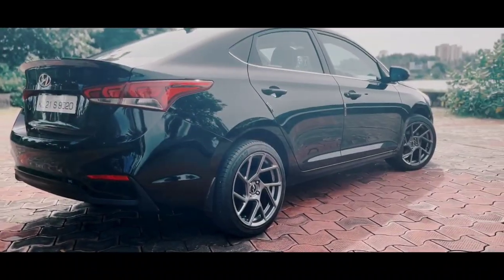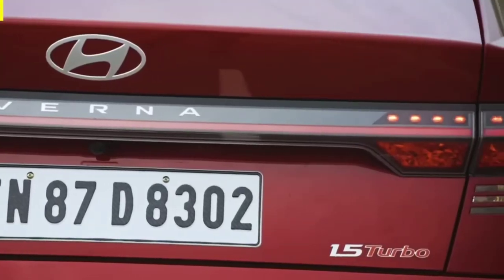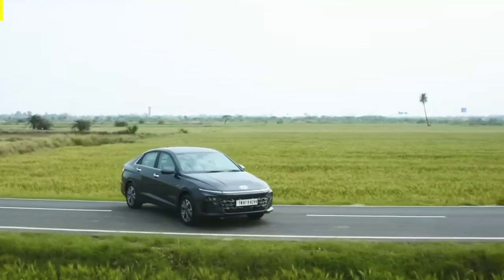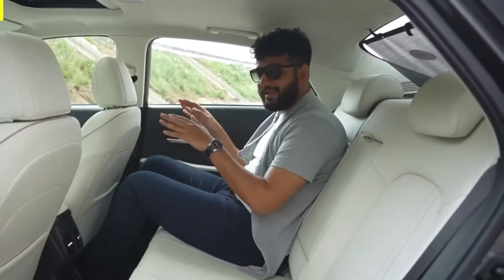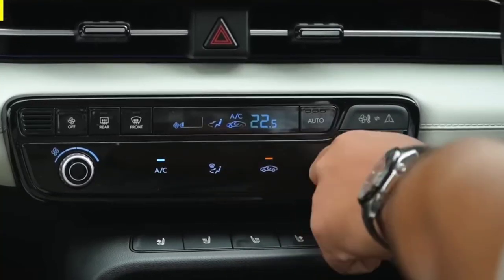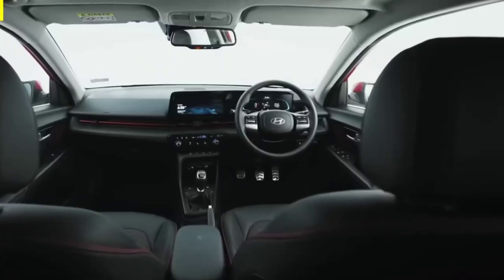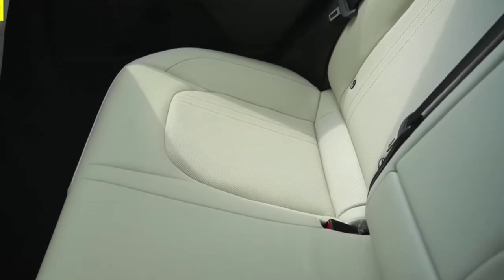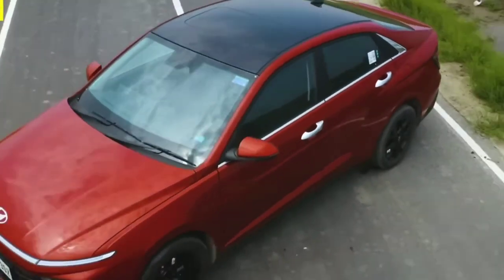verna 2023 review,verna 2023 new model,hyundai verna 2023 price in india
hyundai verna
verna 2023
verna
verna 2023 new model
2023 verna
hyundai verna 2023 india
2023 hyundai verna
2023 hyundai verna review
verna top model 2023
verna facelift 2023
verna hyundai
new vs old verna
review
verna colours
autocar
hyundai verna 2023 new model
verna facelift
sanscari sumit
hyundai verna 2023 price
verna price
motoroctane
verna new model
2023 hyundai verna price
2023 verna vs virtus
hyundai verna 2023 review
hyundai india
hyundai verna top model 2023
verna new
verna sx 2023
new 2023 verna
verna 2023 drive review
hyundai verna 1.5 turbo 2023
verna 2023 india
new verna vs old verna
2023 verna top speed
features
verna new model 2023
2023 verna first drive
2023 verna vs slavia
2023 verna vs virtus race
hyundai verna sx 2023
verna features
verna 1.5 petrol review
verna 1.5 turbo petrol review
verna base model
verna sx model
verna e model
verna s model
verna vs honda city facelift
verna vs skoda slavia
verna vs vw virtus
verna vs maruti ciaz
verna milega test
hyundai 2023
hyundai verna 2023 base model
verna sx mt white
hyundai verna sx white
verna grey colour
verna sx(o) top model
verna petrol
hyundai verna sx(o) at
verna automatic
hyundai verna sx(o) 2023
2023 hyundai verna sx
verna sx(o)
hyundai verna 2023 launch
fuelinjected
verna base model 2023
hyundai price india
new hyundai verna 2023 india
2023 new verna
2023 verna interior
price
walkaround
skoda slavia
adizone
hyundai verna interior
hyundai verna features
hyundai verna turbo
virtus
hyundai verna price
hyundai cars
new hyundai verna review
hyundai verna vs virtus
drive
verna vs slavia
comparison
motor octane
verna vs virtus
interior
car review
india
automobile
sedan
2023 verna colours
new verna colours
verna sedan colours
hyundai verna vs skoda slavia
hyundai verna colors
verna 2023 model
hyundai verna 2023 model
shorts
autocar india
volkswagen virtus
verna sx o
verna drive
new verna drive review
verna adas drive
verna new drive
maruti suzuki
porsche cayenne
indian car of the year
creta accident
dashcam
instagram reels
up
kerala
chapri
goa
rishabh pant
mumbai
bikar lakhisarai
rohit bhati
ciaz
drive impression
gaziabad
xuv 3oo
wrv
ecosport
sonet
duster
dzire
vocal for local
gravitas
hbx hornbill
tcs
tata sumo
medical
nanhi kali
gadgets
seltos
phone
health
finance
tech mahindra
education
tyota
xuv500
2020 scorpio
2020 mahindra thar
hyundai verna accessories 2023
hyundai verna turbo manual 2023
hyundai verna turbo interior
hyundai verna turbo model features
hyundai verna turbo petrol
new generation hyundai verna 2023
hyundai verna turbo 2023
hyundai verna trakin auto
new
new verna 2023 india
verna 2023 modified
verna turbo drive
raahee verna
drive of new verna
verna 2023 base model
hyundai new verna 2023
2023 hyundai verna drive
all new

hd touchscreen
air purifier
bluelink
parametric
power steering
suspension
apollo alnac 4g tyre
adas level 2
radar
camera
led
performance
technology
warranty
hyundai verna india launch
chinese
korean
hyundai accent review
engine sound
tips
description
detailed
hd
verna exterior design
verna interior features
test drive
road test
verna engine performance
hindi
petrol
diesel engine
dealership
hyundai verna safety features
exterior
used verna tamil
verna mileage
verna safety rating
verna top speed
verna adas explianed
verna adas
verna 2023 features tamil
verna 2023 price
best sedan under 15 lakhs
hyundai best car
verna vs venue
verna vs creta
verna 2023 vs city 5g 2023
verna price and variants
verna 2023 full review
verna comparison with rivals
verna 2023 tamil review
verna tamil review
motowagon tamil
tamil cars
car review tamil
tamil car review
tamil youtube
motowagon

verna pros and cons
black
beebom
hyundai verna expert review
hyundai verna red dual tone
hyundai verna 2023 turbo
hyundai verna 2023 black
hyundai verna 2023 top speed
verna test drive
verna vs honda city
hyundai verna road test
verna mileage and fuel efficiency
hyundai sonata
verna 2023 off roading
new verna off roading
hyundai verna facelift
verna offroad
sx o verna
new verna ground clearance
hyundai verna top model
verna price 2023
verna petrol mileage
how to viral shorts video on youtube
how to viral short video on youtube 2022
how to viral shorts
how to viral short video
how to viral shorts video
how to viral shorts on youtube